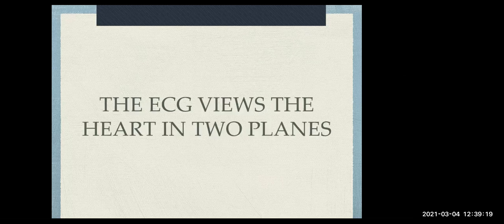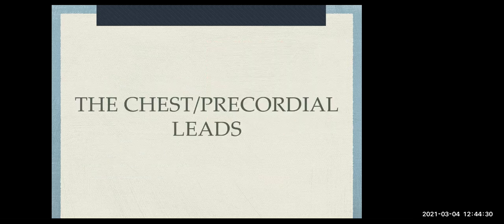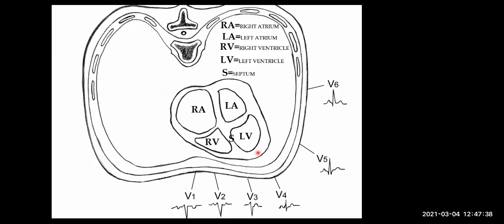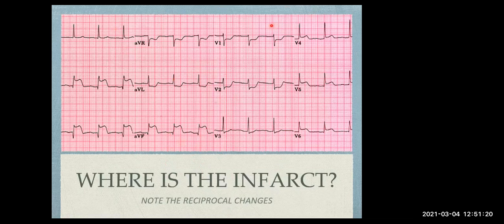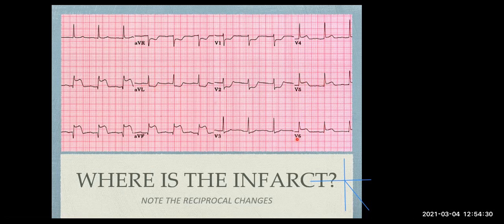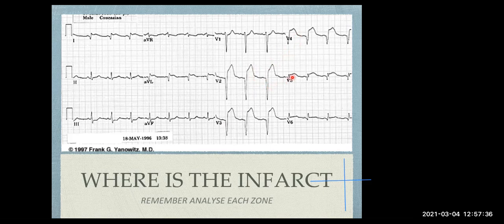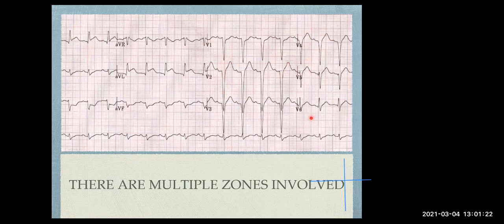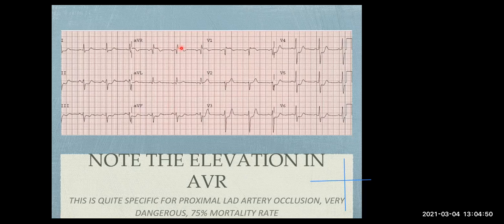ECG Zones & Infarct Nomenclature: Decoding Heart Sections | ER Mentorship Hub Part 4"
"Welcome to the final installment of our ECG Basics series at ER Mentorship Hub! In Part 4, we unravel the complexities of the heart's different zones as interpreted through ECG leads and delve into the nomenclature of various infarcts. This video is ideal for beginners eager to deepen their understanding of ECG interpretation.

What You'll Learn:

- ECG Zones Explained: Understanding which part of the heart is observed by leads like 2, 3, and aVF.
- Infarct Nomenclature: How different heart infarcts are named and identified on an ECG.
- Comprehensive Overview: A complete guide to understanding heart sections through ECG.
- Practical Examples: Real ECG readings demonstrating the correlation with heart zones.
- Series Recap: A summary of key points from the entire ECG Basics series.

This video is a must-watch for medical students and new healthcare professionals, providing a comprehensive understanding of ECG zones and infarct nomenclature.